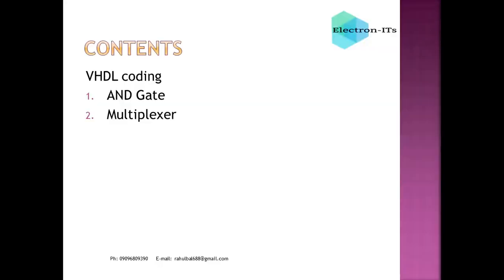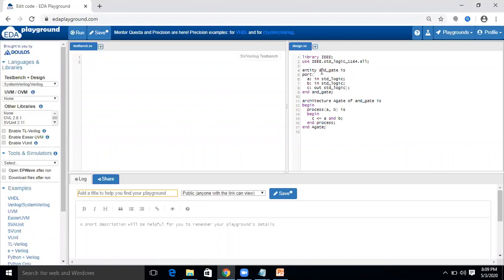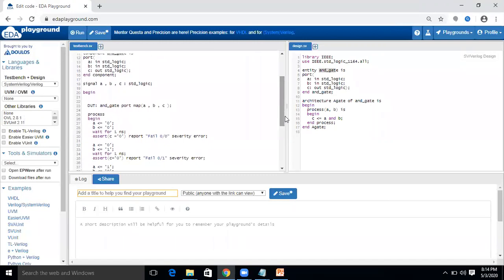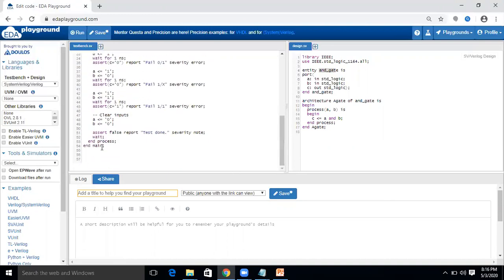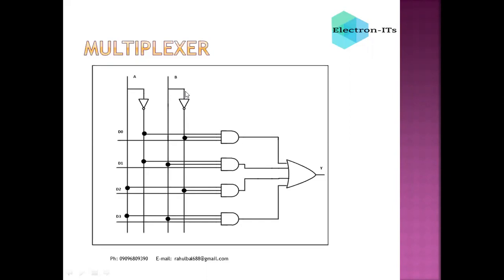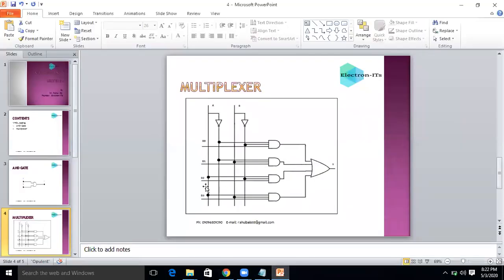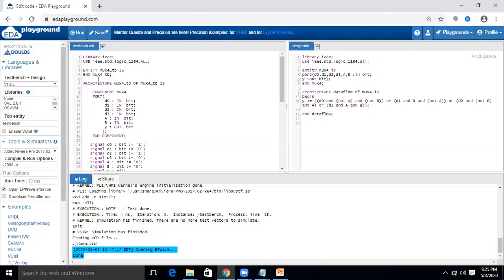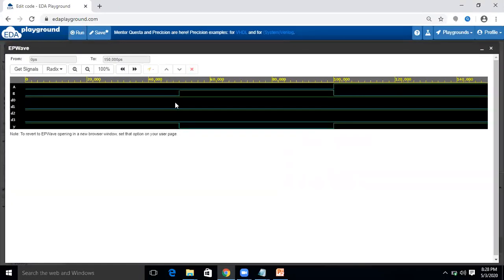Full Course on VLSI Design- Lecture 4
Learn about VHDL coding ( Combinational circuits)

For more technical discussions, webinars and courses